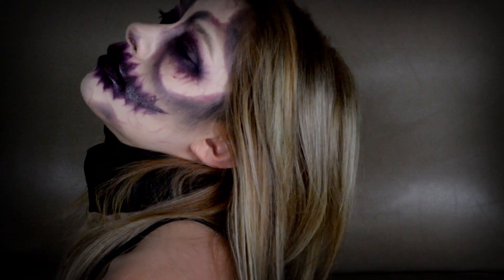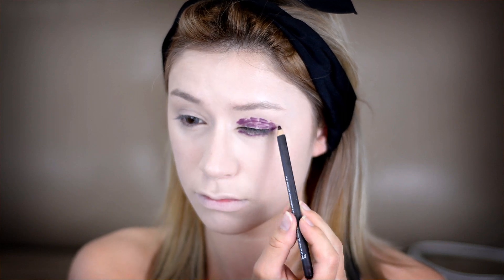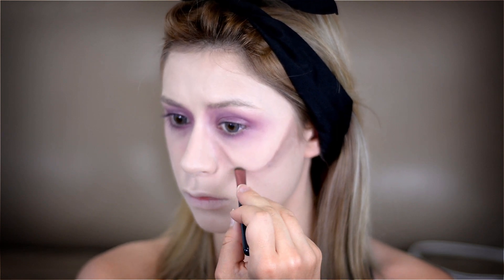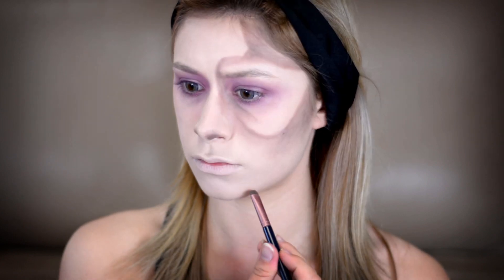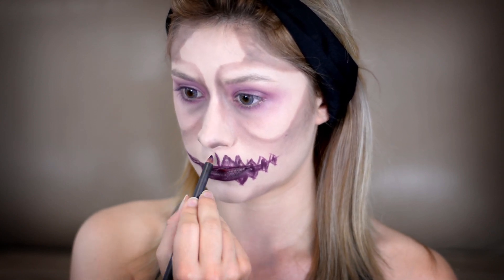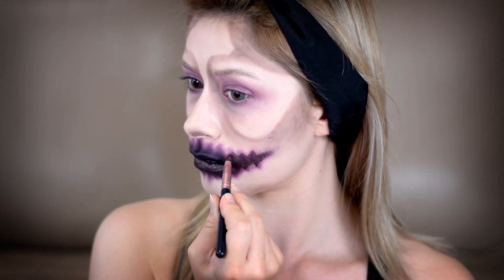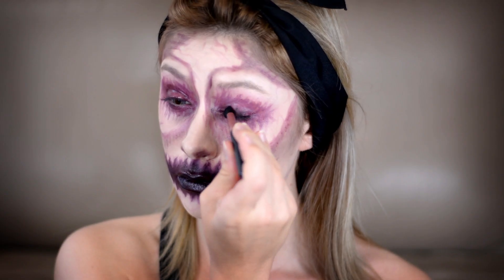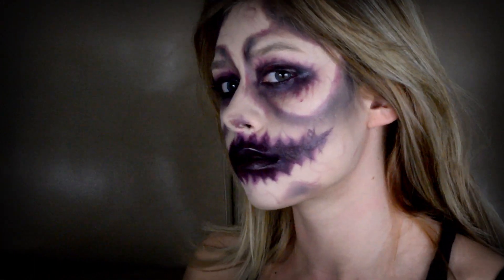SKULL ZOMBIE HALLOWEEN MAKEUP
Super easy skull zombie halloween makeup look!

PRODUCTS USED
1. Eos Briller Grey circle lenses
2. Innisfree No Sebum BB cream #2
3. Mac lip pencil in Nightmoth
4. Mac shadow in Espresso
5. Mac shadow in Carbon
6. Maybelline Colorsensation lipstick in Espresso Exposed

I wear real hair clip in extensions from IrresistableMe!
I wear Royal Remy 16" clip in extensions in color #10 Ash Blonde

*Use the code BIIBII to get a free surprise gift with your purchase*

My Favorite color eyeshadow palettes from BHcosmetics! :D

---FILMED---
Nikon D5200
---EDITED---
Premier Pro
Song: The Streatham Hill Gods